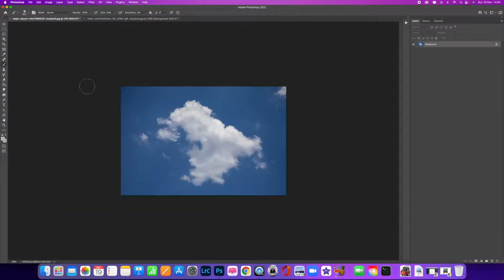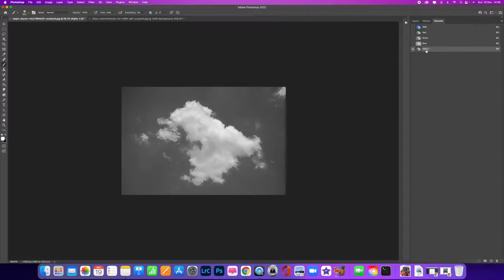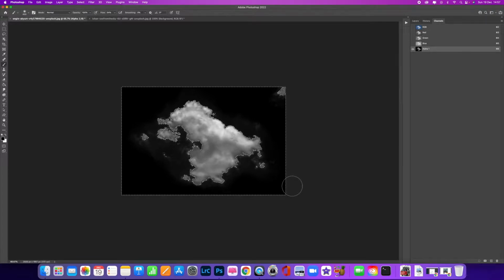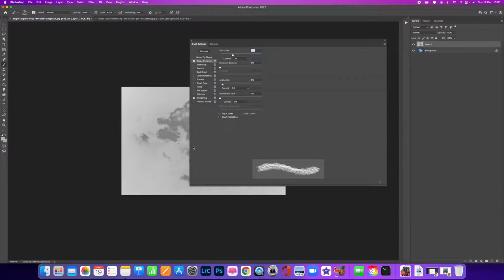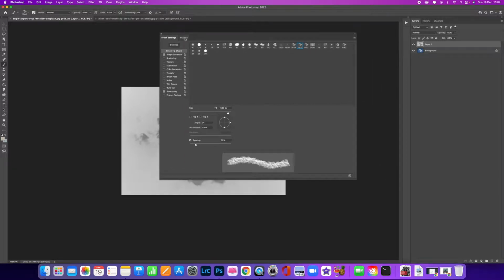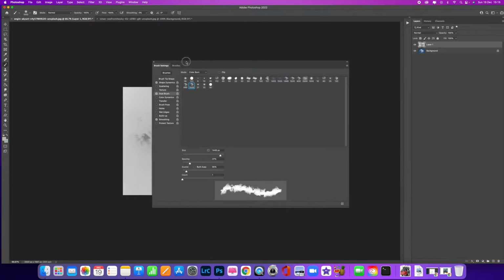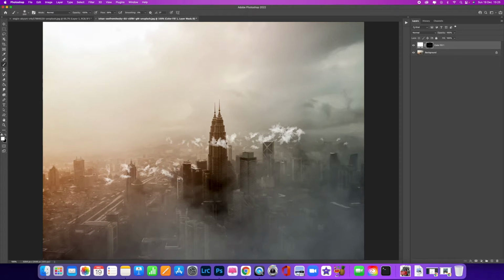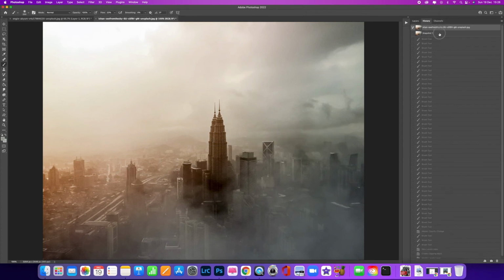How To Create A Stunning Cloud Brush In Adobe Photoshop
In this video tutorial, I'll guide you through creating a custom cloud brush in Adobe Photoshop. This brush allows you to add realistic cloud formations to your digital artwork, photo manipulations, or other creative projects.

We'll start by selecting a suitable cloud image that will serve as the basis for our brush. We'll then open the image in Photoshop and make any necessary adjustments, such as cropping or resizing, to ensure the clouds are clear and well-defined.

Next, we'll use the Lasso Tool or the Quick Selection Tool to select a cloud formation that we want to turn into a brush. We'll copy the selected area onto a new layer and then refine the selection using tools like the Eraser or the Masking Brush to remove unwanted parts.

Once our desired cloud formation is isolated on its own layer, we'll go to the Edit menu and choose to Define Brush Preset. This will create a new brush from our selected cloud formation. We can name the brush and adjust size, spacing, and shape dynamics to customize its behaviour.

After saving the custom cloud brush, we'll test it by creating a new document and selecting the Brush Tool. We'll choose our newly created brush from the brush presets, adjust the brush size if needed, and then start painting on the canvas. You'll see how the brush creates realistic cloud formations with each stroke.

We can experiment with brush settings like opacity, flow, and blending modes to further enhance the realism. This will allow us to create various cloud effects, from soft and wispy clouds to dense and stormy formations.

By the end of the tutorial, you'll have your own custom cloud brush in Adobe Photoshop, giving you the flexibility to add realistic and customizable cloud effects to your artwork. So let's dive in and start creating amazing cloud brushes together!